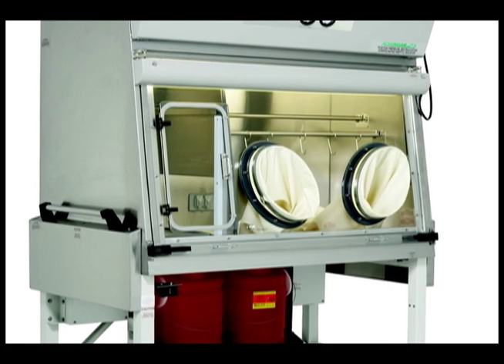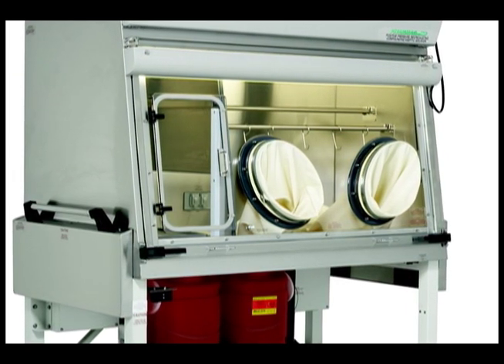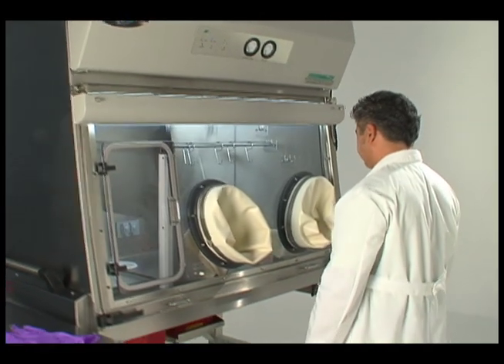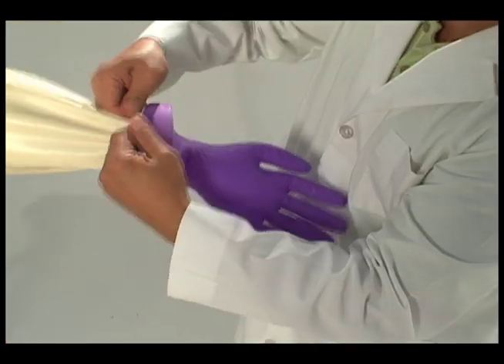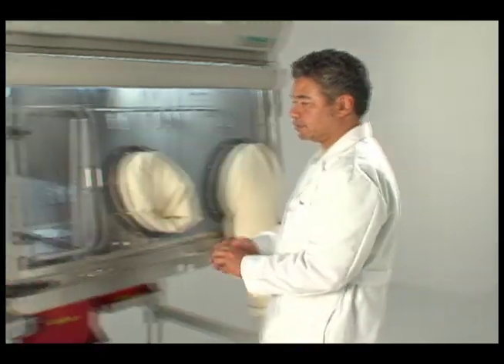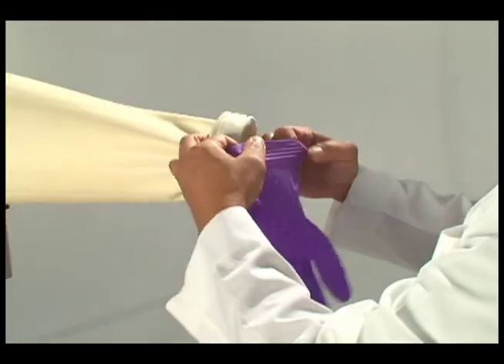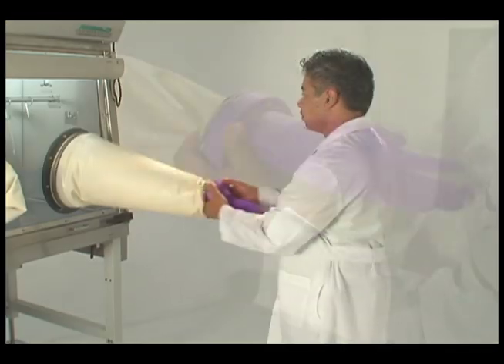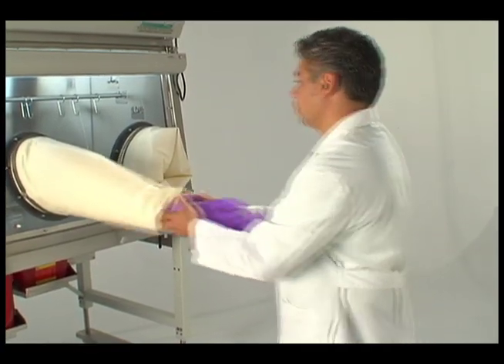Changing the Gloves of the Pharmagard PR797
This video demonstrates how to change the gloves of a Pharmagard PR797 compounding aseptic isolator.